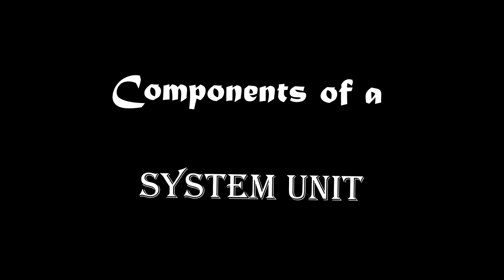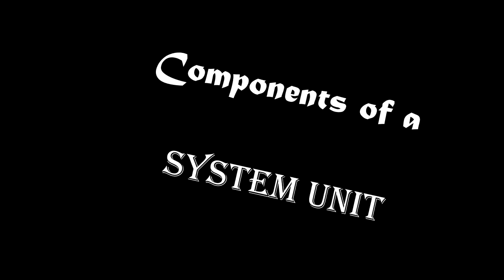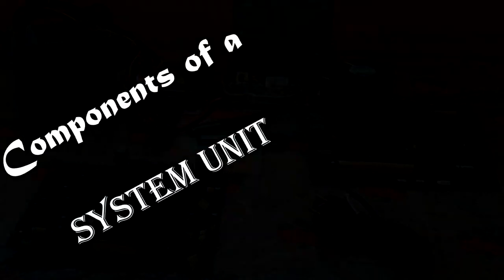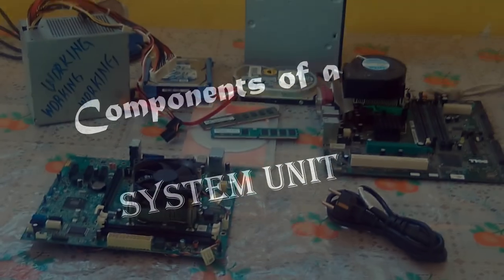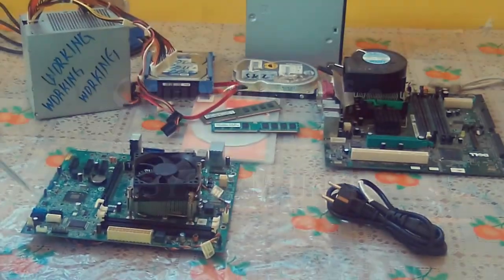HOW TO IDENTIFY THE COMPONENTS INSIDE THE SYSTEM UNIT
A computer is an electronic device that accepts data as its input, processes it to produce information, stores it and outputs it.

computer hardware is the tangible parts of the computer.
computer hardware comprises of:
    input devices
    processing devices
    storage devices
    output devices
This video is about the hardware components inside the system unit. the components include power supply, hard disk, dvd drive, motherboard. The components depends which the type of system unit.

 6 Basic Components of a System unit namely:
Motherboard - The core of the Computer everything is connected to it.
Processor - CPU ( Central Processing Unit ) the brain of the PC.
RAM/ Memory stick - (Random Access Memory) holds all program and data the processor is using at a given time.
Hard Drive - The main storage device of computer.
Video Card - Controls computer display via monitor.
Power Supply - Responsible of feeding electrical power to every computer parts .